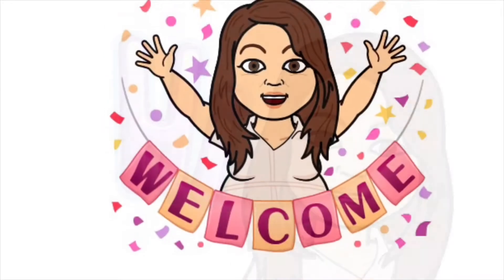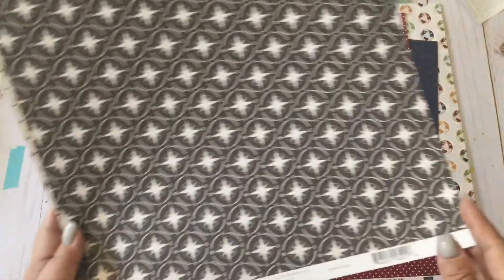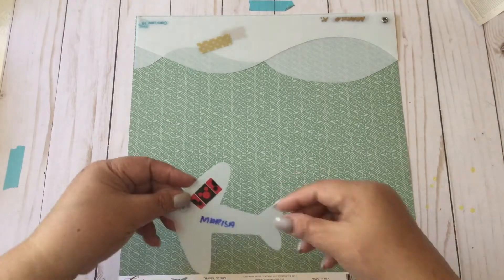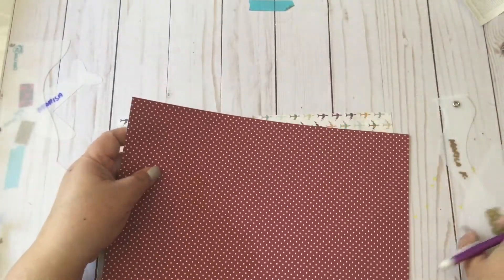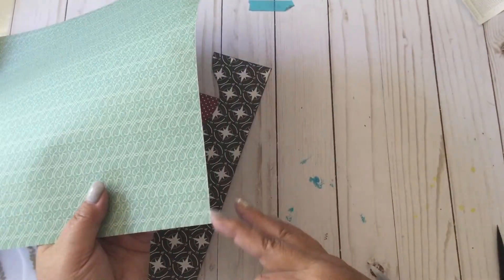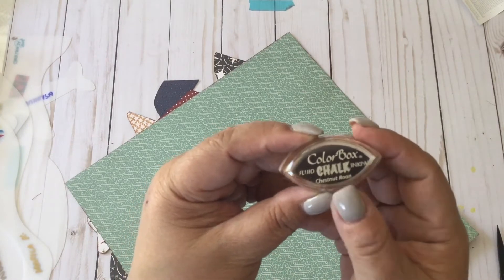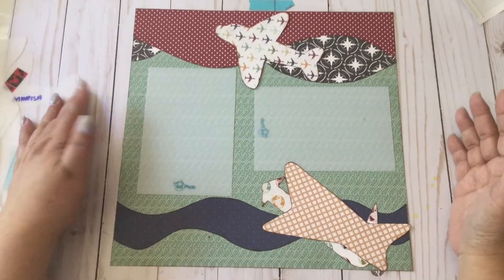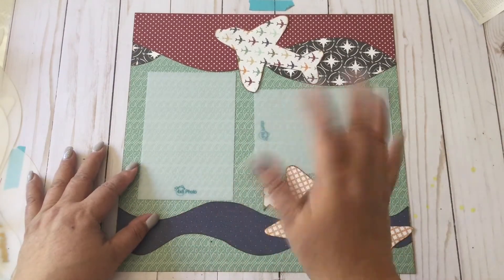Scrapbook Process - Travel Layout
A Kiwi Lane travel layout for you!  I hope you enjoy watching and you are very welcome to scraplift.  😘